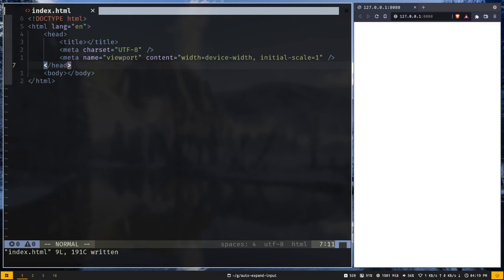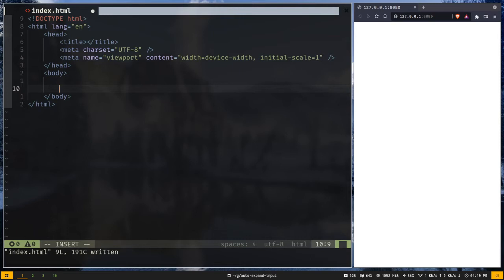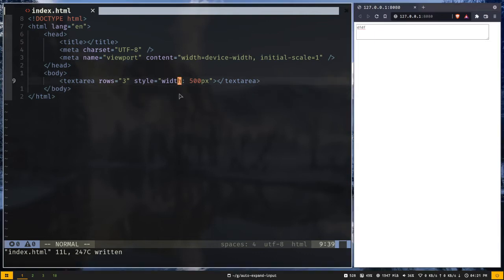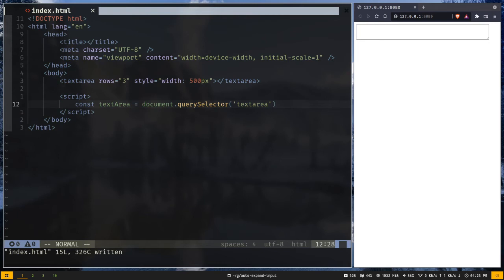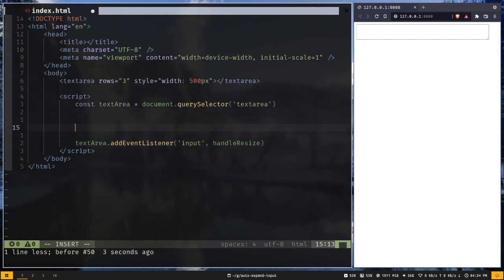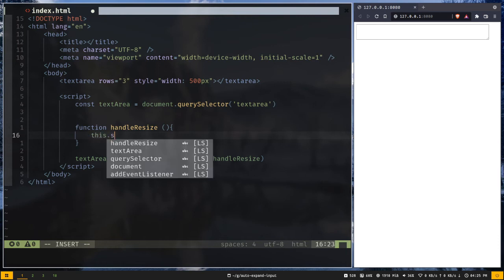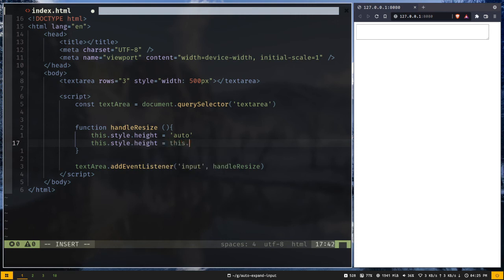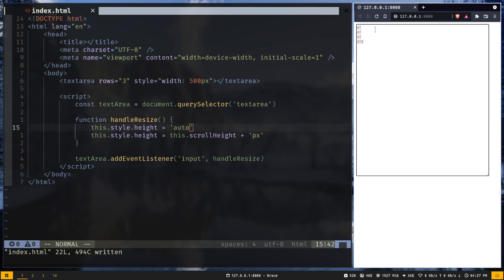How to create auto resize textarea input with Html & JavaScript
In this video, you will learn how to create a auto resize input field with HTML & JavaScript.

About me

Why do I do what I do?
-- The Internet has revolutionized our life. I want to make the internet more beautiful and useful.

-- I ended up being a full-stack software engineer.

-- I can develop complex full-stack web applications like social media applications or e-commerce sites.

-- I have developed a social media application called Confession. The goal of this application is to help people overcome their imposter syndrome by sharing our failure stories. I also love to share my knowledge. So, I run a youtube channel called Cules Coding where I teach people full-stack web development, data structure algorithms, and many more.

-- I am looking for a team where I can show my ambition and passion and produce great value for them.
I would be happy to have a touch with you.